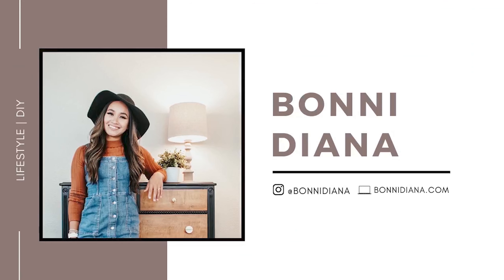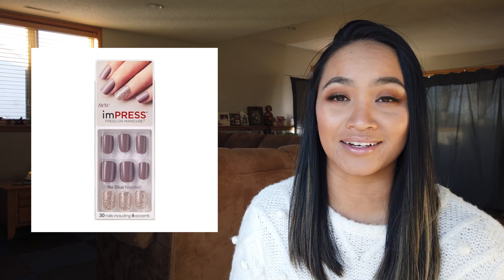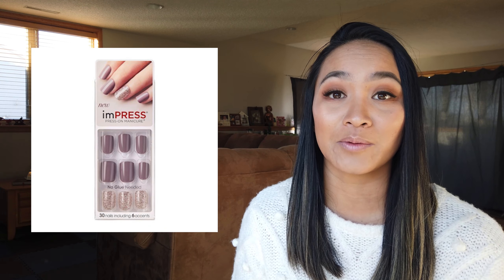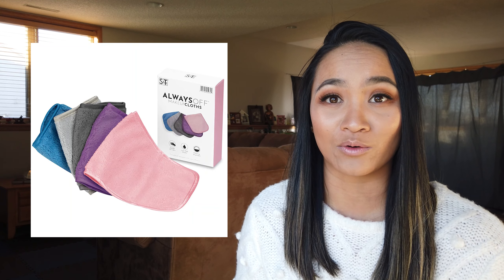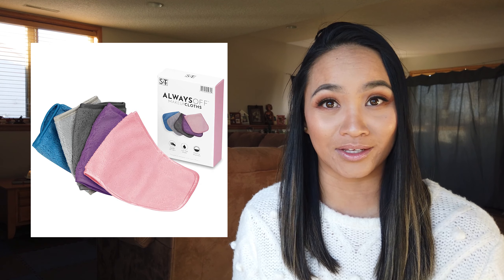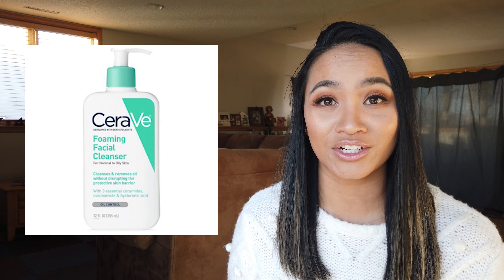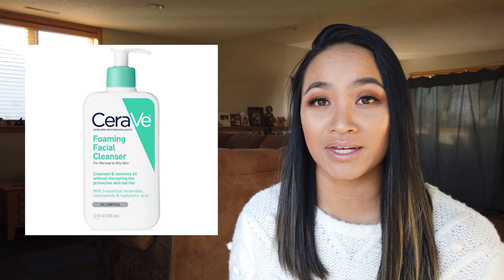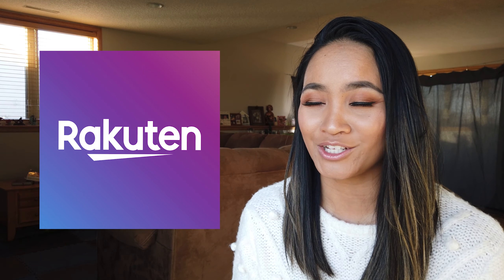BUDGET FRIENDLY STOCKING STUFFERS | Beauty Stocking Stuffer Ideas 2020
Hey there! Today's video was a fun little bit that I put together when I was thinking of ideas to give as stocking stuffers. We are a family FULL of girls/women. So what better stocking stuffer than some really great beauty products! Some of them I have tried personally, some of them my family has tried and some come highly recommended. They are in no particular order but hopefully these help you find something perfect for the special people on your shopping list!

ITEMS:
Blemish Patches
Press on Nails
Elf Instant Lift Eye Brow Pencil
Water Make Up Remover Towel
Elf Wow Brow
Loreal Lash Paradise
Cerave Foaming Facial Cleanser
Batiste Dry Shampoo

Are you on Instagram? Let's be friends!